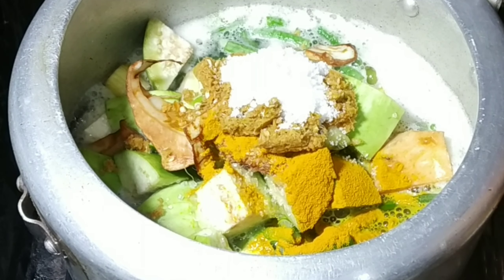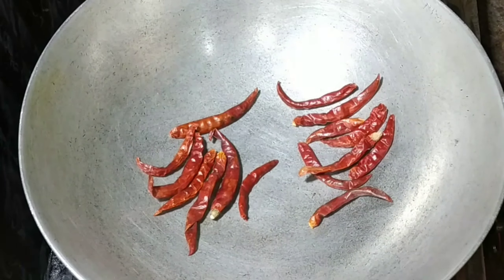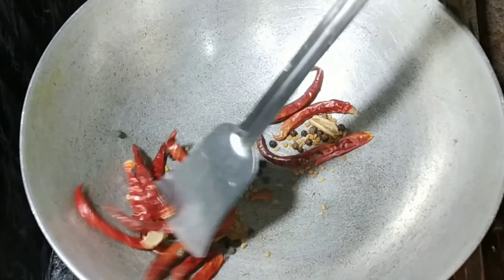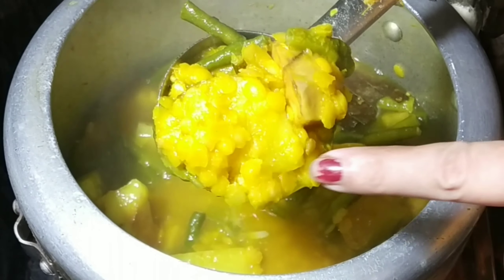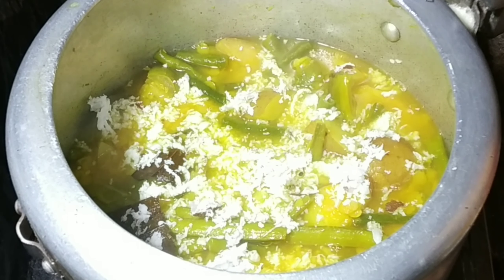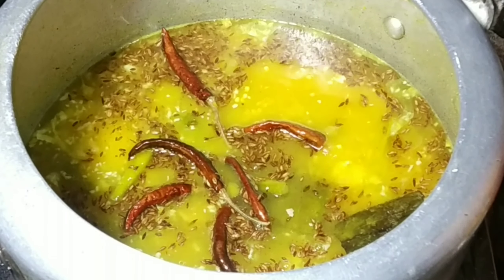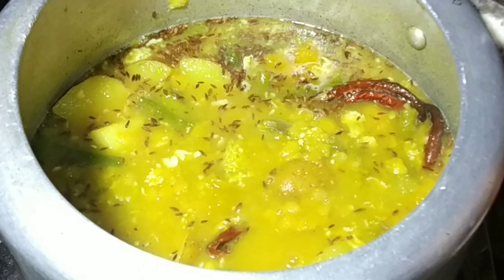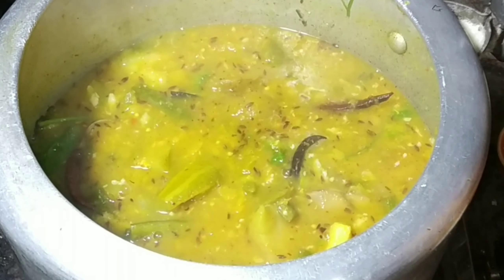୫ମିନିଟ୍ ରେ ପ୍ରେସର କୁକର ରେ ସବୁ ଟିପ୍ସ ସହିତ ପରଫେକ୍ଟ୍ ଡ଼ାଲମା /ତା ସହିତ ଡ଼ାଲମାର ମସଲା ଗୁଣ୍ଡ / DALMA RECIP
୫ମିନିଟ୍ ରେ ପ୍ରେସର କୁକର ରେ ସବୁ ଟିପ୍ସ ସହିତ ପରଫେକ୍ଟ୍ ଡ଼ାଲମା /ତା ସହିତ   ଡ଼ାଲମାର ମସଲା ଗୁଣ୍ଡ / DALMA RECIP